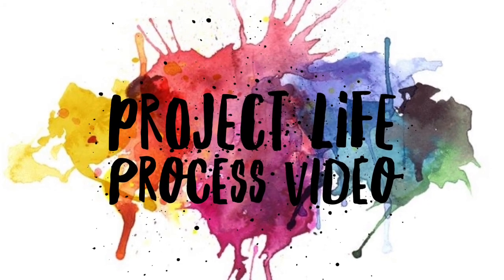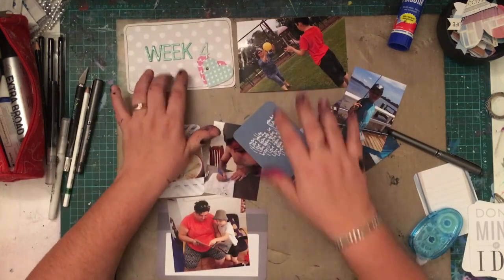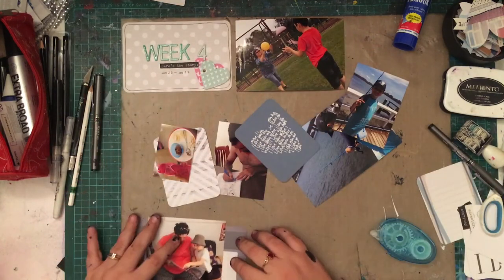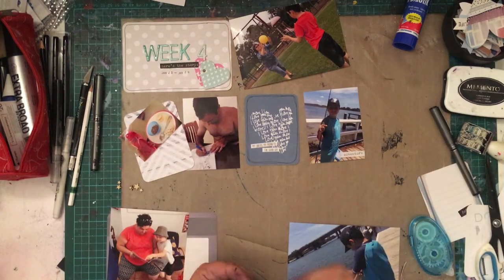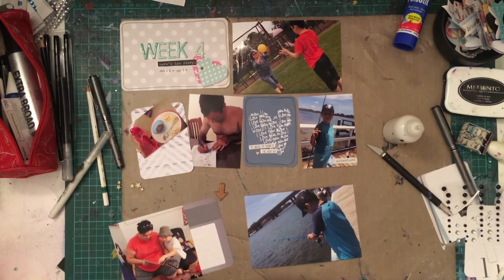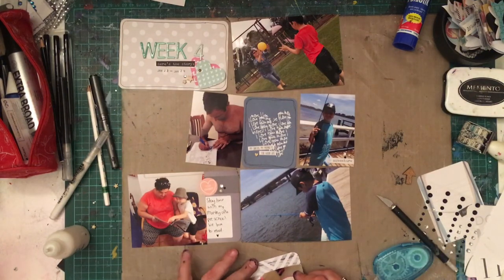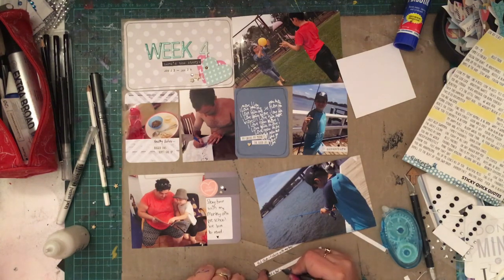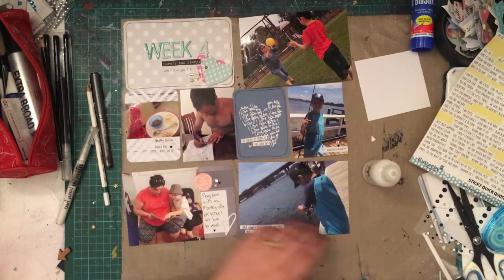Project life Process Video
*FINALLY*! At long last, a NEW project life process video!!! I will be cranking out the project life videos from now on, in the effort to get caught up!